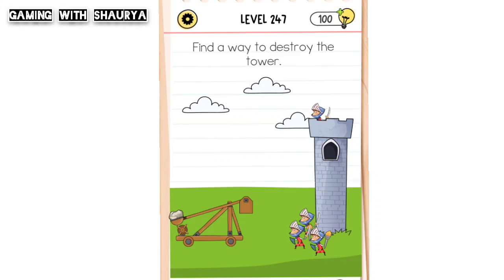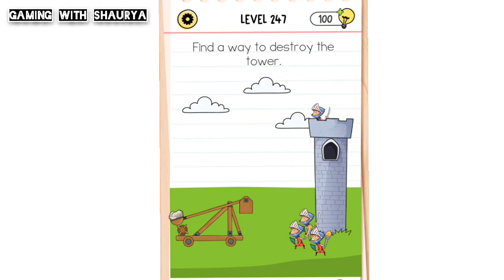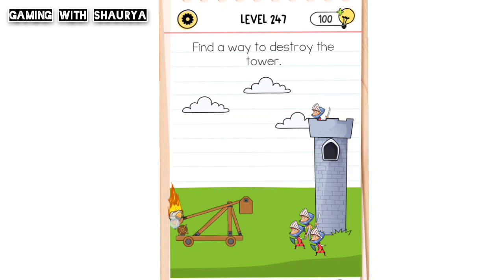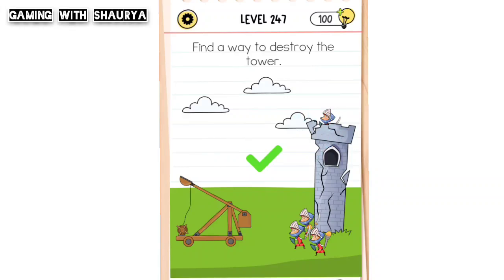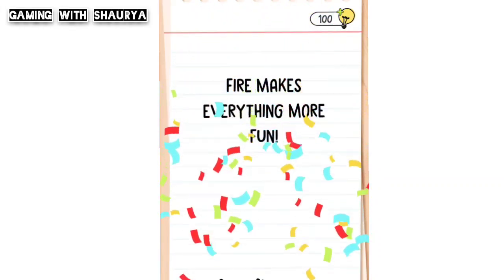Brain Test All Star Level 247 | Find a way to destroy the tower | Walkthrough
brain test all star level 247 find a way to destroy the tower
find a way to destroy the tower